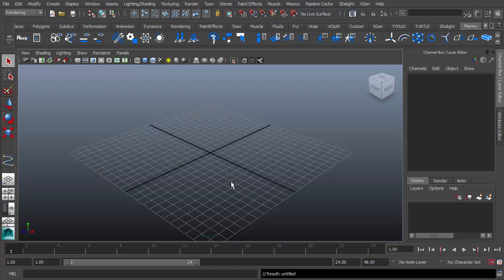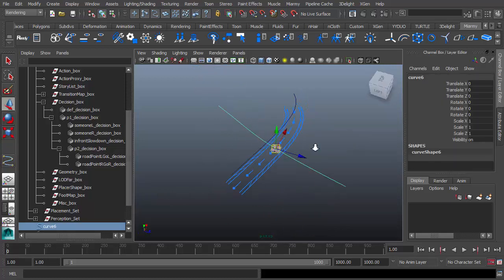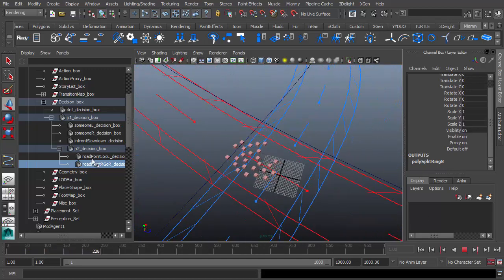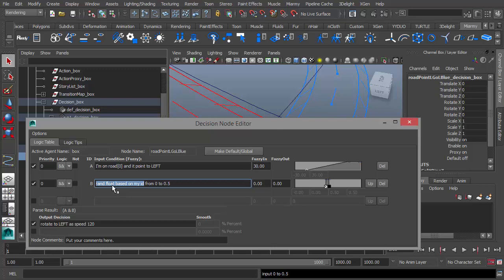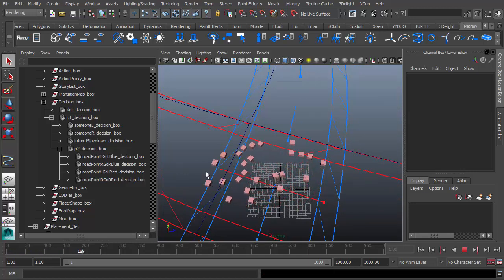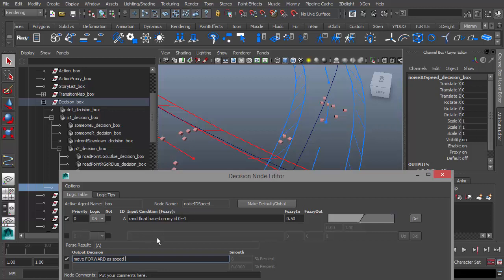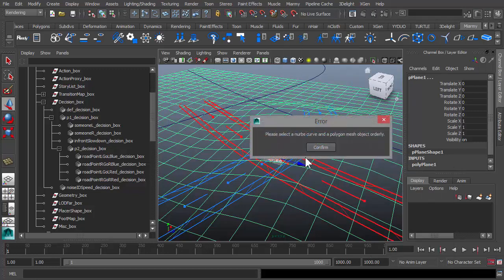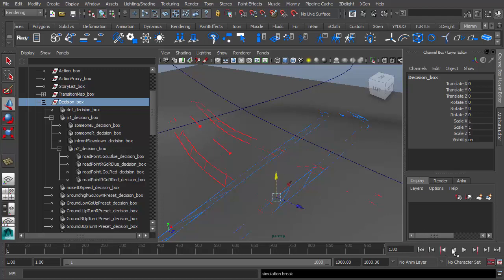020 Road Indexing